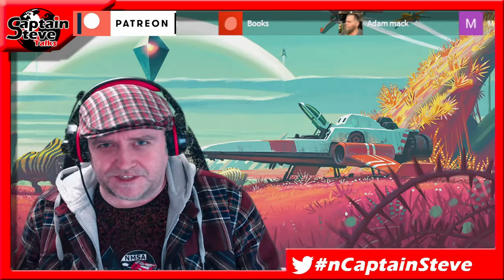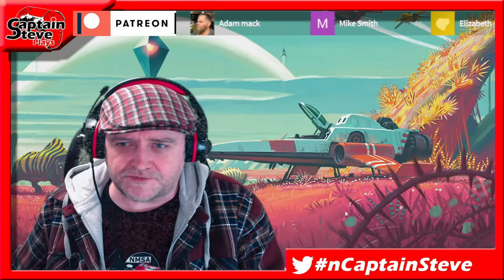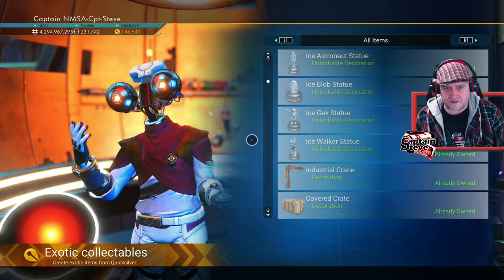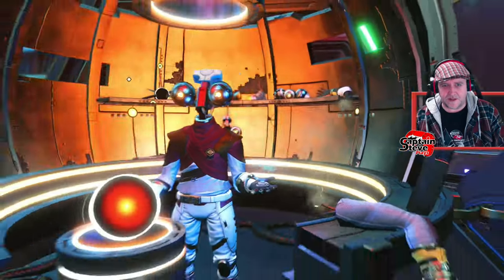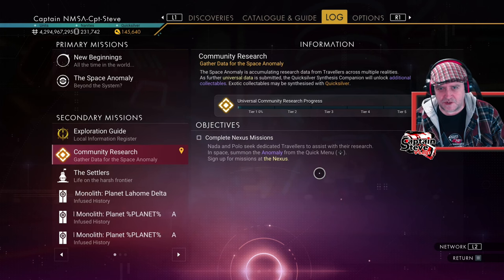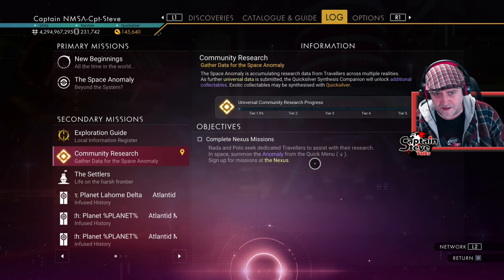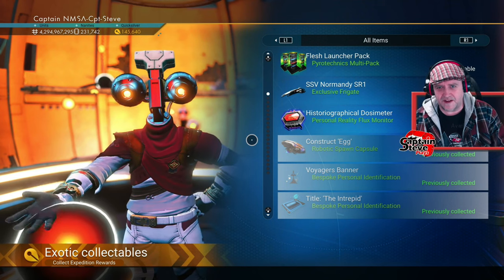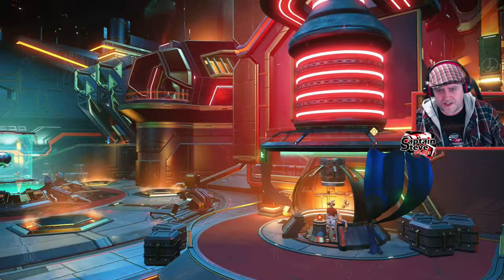No Man's Sky - Quicksilver Store Progress Bar Has Reset - Bug or New Expedition - NMS News